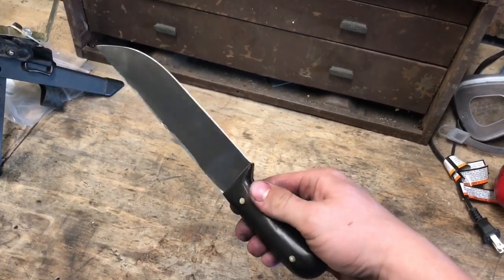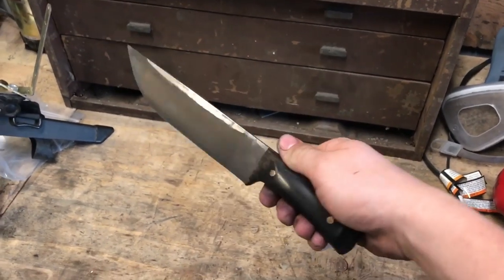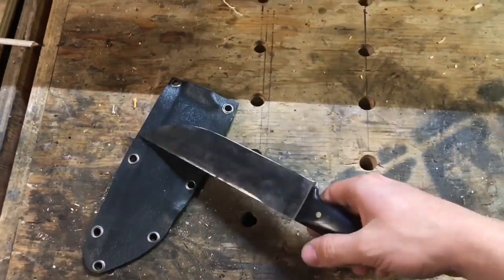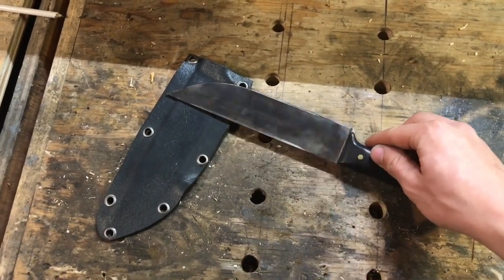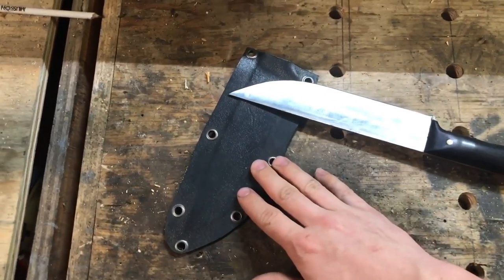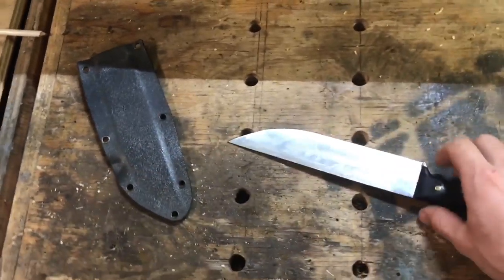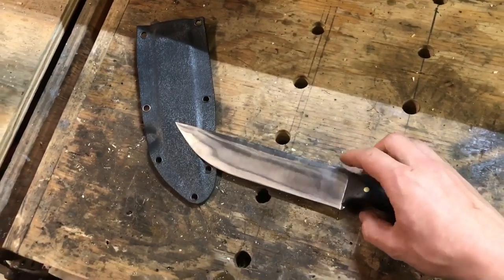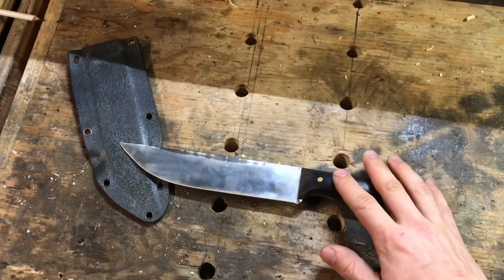Making a Fighting Knife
In this video I made a fighter knife out of 01 tool steel and used gaboon ebony for the scales. Enjoy the video!